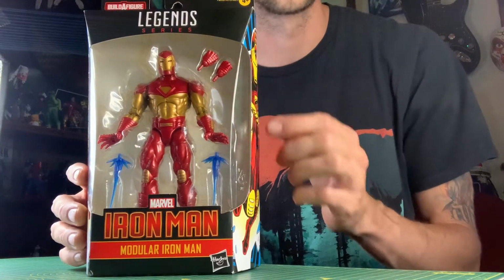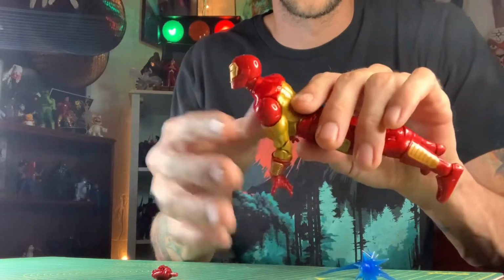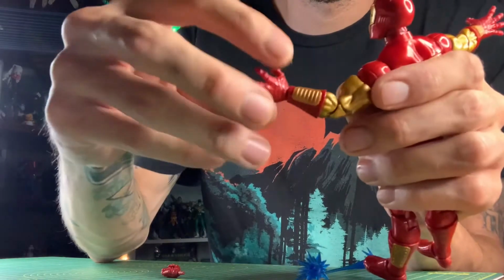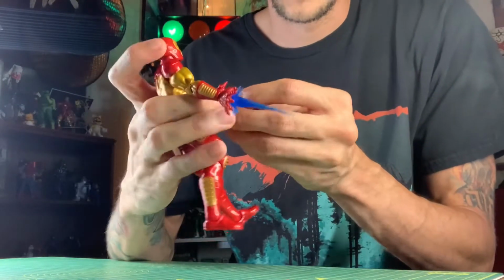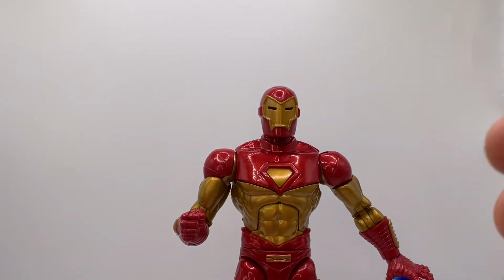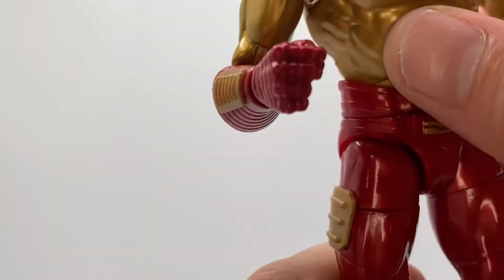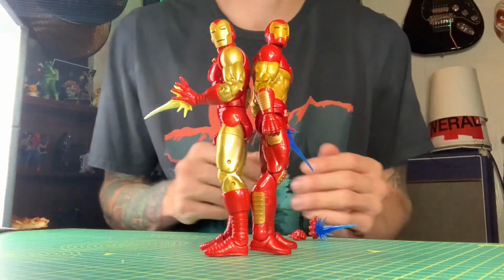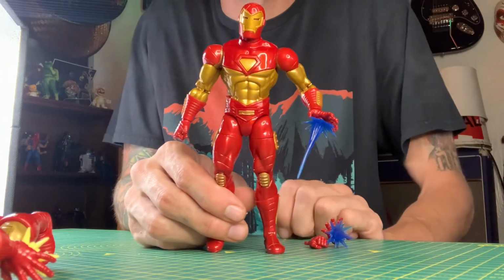Hasbro marvel legends iron man modular suit action figure unboxing and review Ursa Major wave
hasbro marvellegends ironman marvel In this video I’m unboxing and reviewing Hasbro’s modular suit iron man from their marvel legends line, this if from the Ursa Major build a figure wave. First I’m checking out some of the package art then opening and showing off some of his accessories and articulation, then also showing him up close to look at the paint job and also compare him with other figures! Hope you enjoy the video.